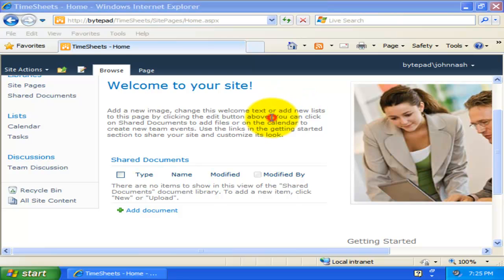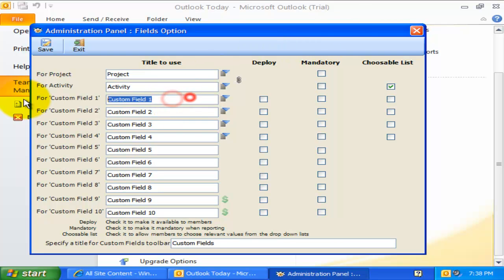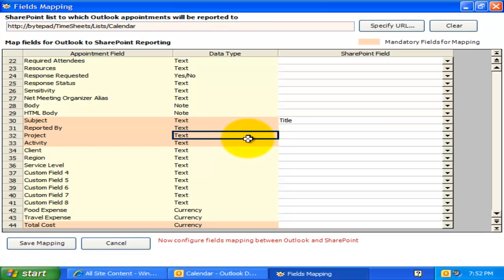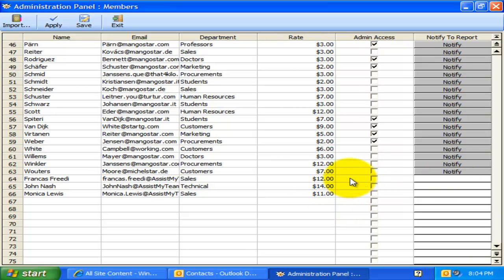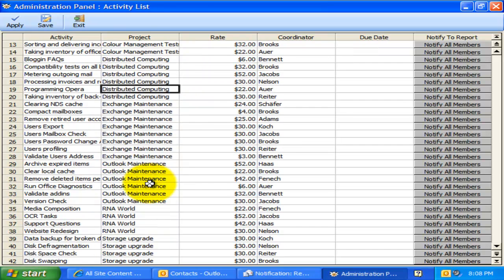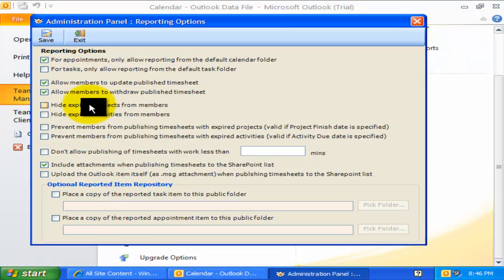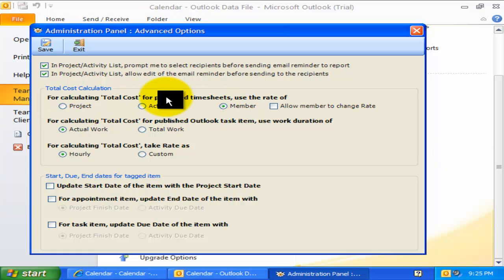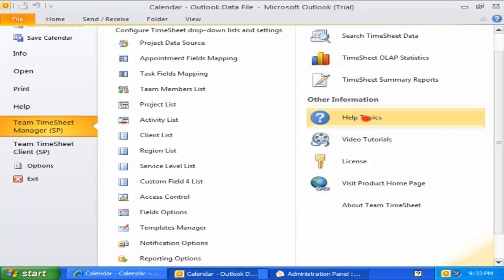Part 1: Administrative Configuration - Team TimeSheet for Outlook and SharePoint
Configure a Project Data source in SharePoint, Map Outlook fields to SharePoint list fields, add or change drop down list for Projects, Activities, Custom Fields and deploy to all members. Set hourly rates, reporting and notification options for all members.

About Team TimeSheet for Outlook and SharePoint
An enterprise time reporting and billing management solution for team to work, plan and execute project related activities and prepare timesheets in Microsoft Outlook and publish to the company's SharePoint site. It leverages the familiar Outlook calendar and task interface to track time and expenses towards projects, clients or any entity your business requires so that you can generate attendance, payroll, cost estimation or billing related reports.

Because of the seamless integration of timesheet collection in Outlook and SharePoint, user adoption is maximized, yet training time and costs are minimized. More importantly, reporting process of work done and expense is streamlined for all employees, resulting in a highly accurate and scalable solution for the organization.